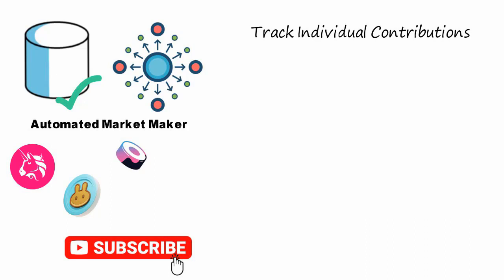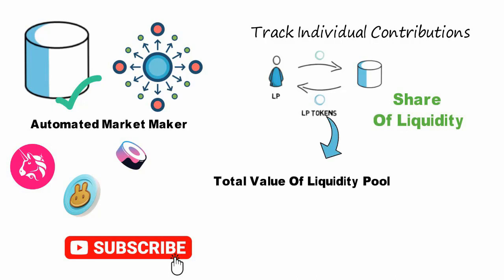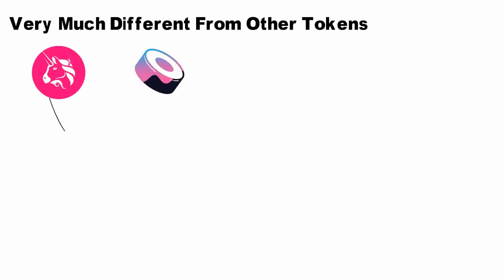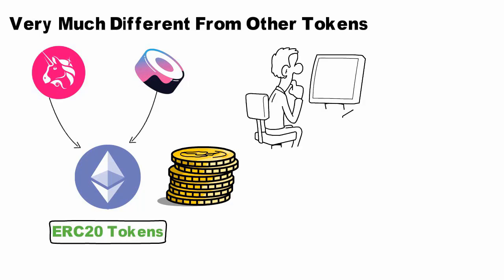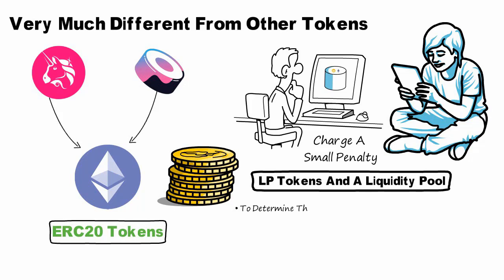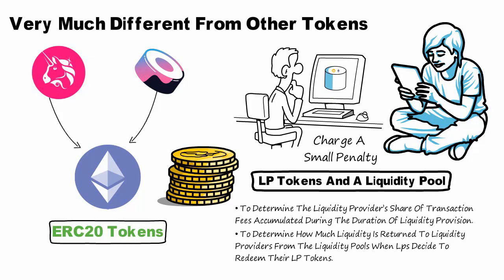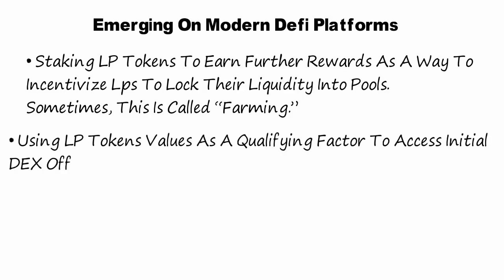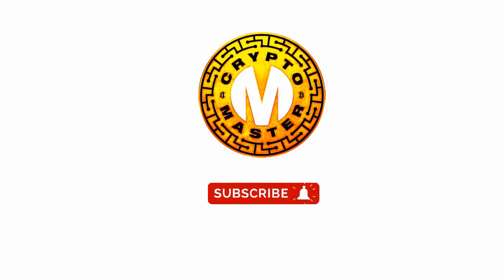Decentralized Finance | Liquidity Provider Tokens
Welcome to our Decentralized Finance video!

Liquidity Provider Tokens Or LP Tokens Are Tokens Issued To Liquidity Providers On A Decentralized Exchange (DEX) That Run On An Automated Market Maker (AMM) Protocol. Uniswap, Sushi And Pancakeswap Are Some Examples Of Popular Dexs That Distribute LP Tokens To Their Liquidity Providers.

LP Tokens Are Used To Track Individual Contributions To The Overall Liquidity Pool, As LP Tokens Held Correspond Proportionally To The Share Of Liquidity In The Overall Pool.

At The Most Basic Level, LP Tokens Work On The Following Formula:
Total Value Of Liquidity Pool / Circulating Supply Of LP Tokens =  Value Of 1 LP Token

In Terms Of Technical Properties, LP Tokens Aren’t Very Much Different From Other Tokens On The Same Network. For Example, LP Tokens Issued By Uniswap And Sushiswap, Both Of Which Operate On The Ethereum Network, Are Actually ERC20 Tokens. Like Any Other ERC20 Token, These LP Tokens Can Be Transferred, Traded And Staked On Other Protocols.
Just Like Any Other Token, Holding LP Tokens Gives Liquidity Providers Complete Control Over Their Locked Liquidity. Most Liquidity Pools Allow Providers To Redeem Their LP Tokens At Any Time Without Interference, Although Many May Charge A Small Penalty If You Redeem Them Too Soon.

The Relationship Between LP Tokens And The Proportional Share Of A Liquidity Pool Is Used Most Commonly In At Least Two Cases:
To Determine The Liquidity Provider’s Share Of Transaction Fees Accumulated During The Duration Of Liquidity Provision.
To Determine How Much Liquidity Is Returned To Liquidity Providers From The Liquidity Pools When Lps Decide To Redeem Their LP Tokens.

There Are Many Other Use Cases For LP Tokens That Are Emerging On Modern Defi Platforms. These Include:
Staking LP Tokens To Earn Further Rewards As A Way To Incentivize Lps To Lock Their Liquidity Into Pools. Sometimes, This Is Called “Farming.”
Using LP Tokens Values As A Qualifying Factor To Access Initial DEX Offering (Idos), I.E., To Participate In Certain Idos, One Must Hold A Certain Value Of LP Tokens.

I hope you found value in our Decentralized Finance video. Make sure to leave a like on the video if you gained value from it!

⏰ Time Stamp ⏰

O0:00 Intro
00:36 what are lp token
02:20 Outro